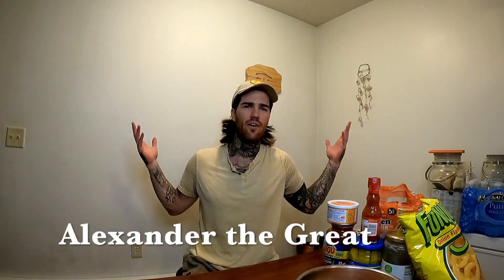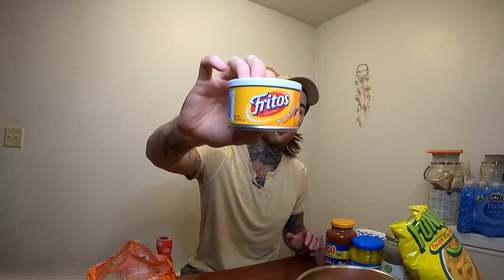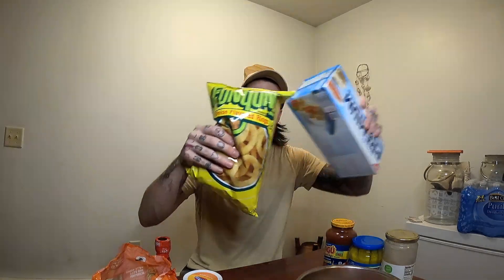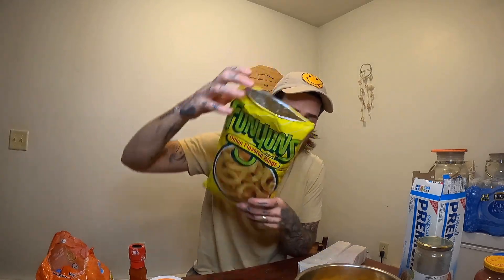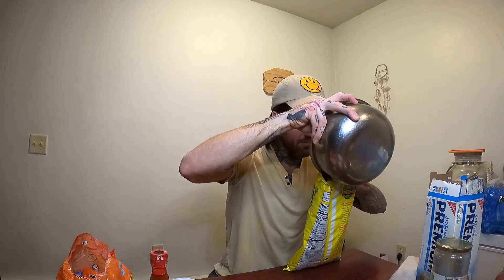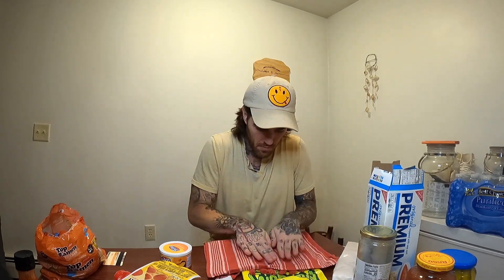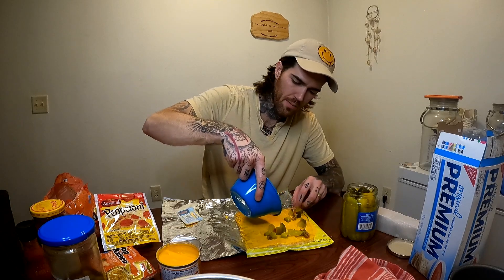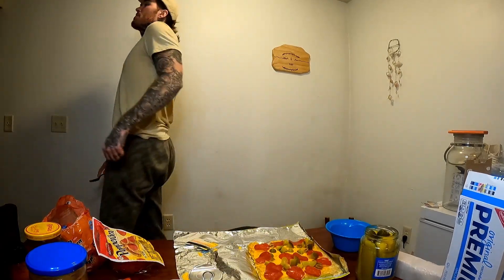How to Make PRISON PIZZA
Join along with me now as I take you step-by-step in the process of putting together incarceration's finest dish: PRISON PIZZA. Making it as authentic as possible, from the utensils used to the lack of boiling water you would need, if you weren't locked up. We finish the dish off by having my registered dietician wife, Abigail, taste test our masterpiece & even go on to discuss the benefits, or lack of benefits for the matter.

AND, Be sure to connect with my PRISON focused Podcast:
AFTER THE GATE @afterthegate -listed as our featured channel!

ATG